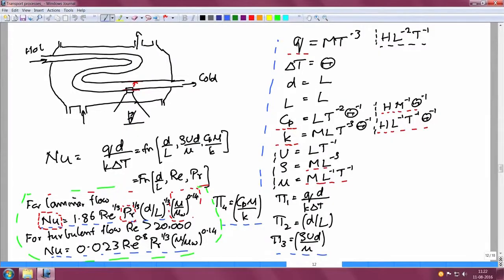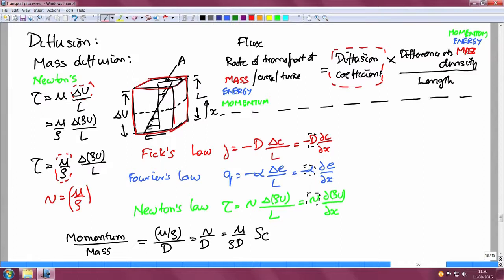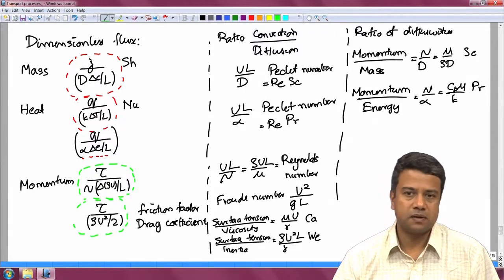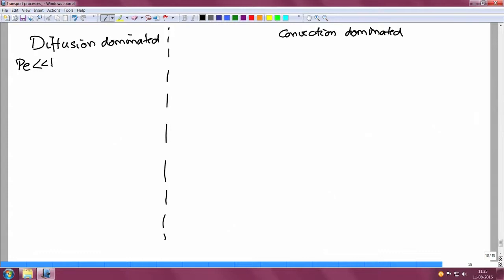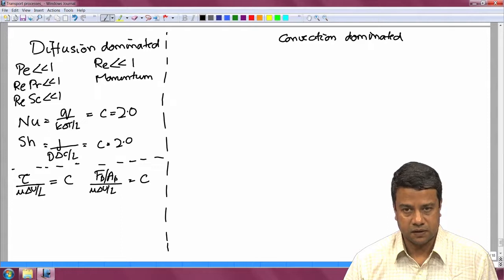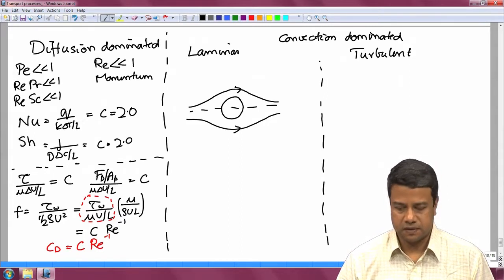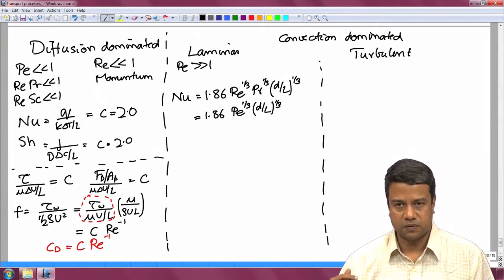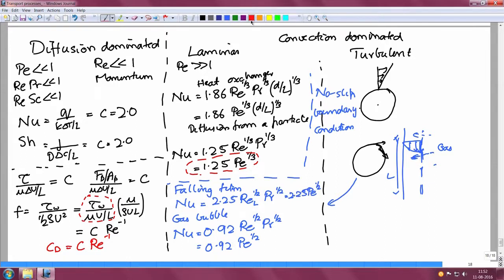Dimensional analysis: Correlations for dimensionless groups